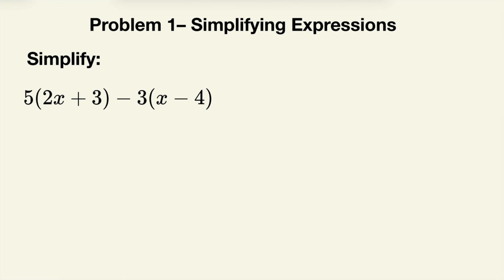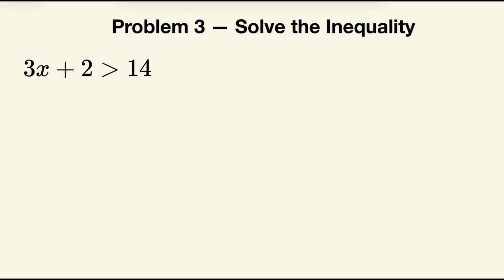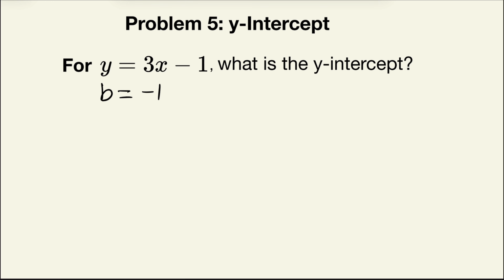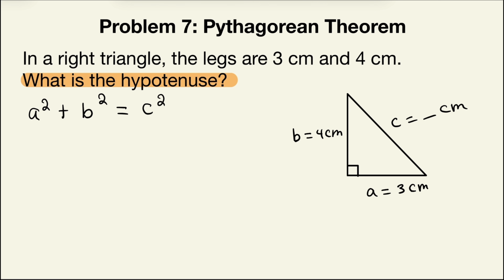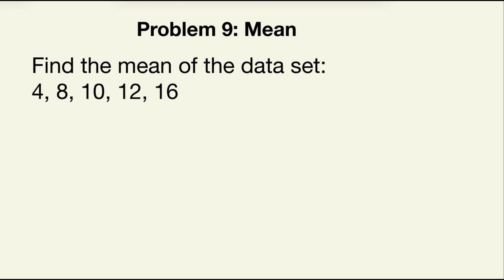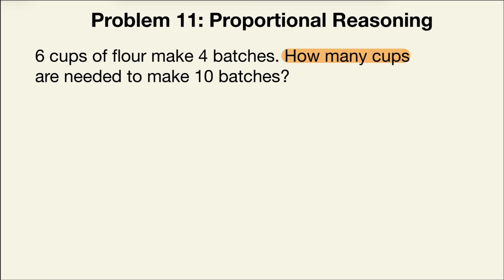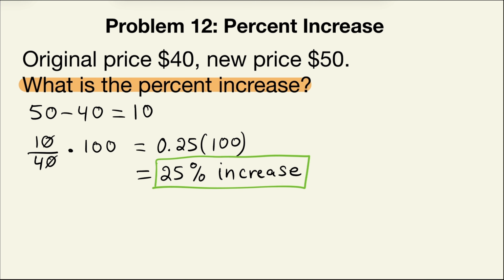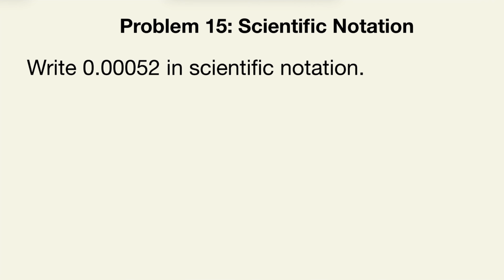Grade 8 Math SOL Review 2026 | 15 Must-Know Problems for the EOC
This updated review includes 28 must-know released problem types and newer SOL-style questions for extra practice before test day.

Aligned to the current Virginia Grade 8 Math SOL framework (tested in Spring 2026).

0:03 Problem 1 – Simplifying expressions
2:07 Problem 2 – Solving equations
3:14 Problem 3 – Solving inequalities
4:28 Problem 4 – Identifying linear functions from a table
5:58 Problem 5 – Finding the y-intercept
6:57 Problem 6 – Area of a rectangle
8:51 Problem 7 – Pythagorean theorem
11:22 Problem 8 – Volume of a cylinder
13:36 Problem 9 – Mean of a data set
14:50 Problem 10 – Scatter plots and correlation
16:20 Problem 11 – Proportional reasoning
18:39 Problem 12 – Percent increase
20:27 Problem 13 – Reflection across the x-axis
21:13 Problem 14 – Similar figures (proportions)
23:39 Problem 15 – Scientific notation

This video provides a calm, step-by-step review of 15 must-know Grade 8 Math SOL problems, explained clearly and efficiently.

Topics include:
• Simplifying expressions
• Solving equations and inequalities
• Linear functions (constant rate of change)
• Geometry and measurement
• Statistics and proportional reasoning
• Percent change and scientific notation

This review is ideal for:
• SOL / EOC test prep
• Last-minute review
• Extra practice
• Students who prefer clear, straightforward explanations

Each problem is explained at a steady pace so you can pause, rewind, or jump to exactly what you need.

Good luck on your SOL!

Always check your school’s calculator policy.

• TI-30XS MultiView Scientific Calculator
• SC-216 Non-Graphing Scientific Calculator (Red Star Tec)
• Casio FX-991ES Plus (2nd Edition)
• Casio fx-300ES Plus (2nd Edition)